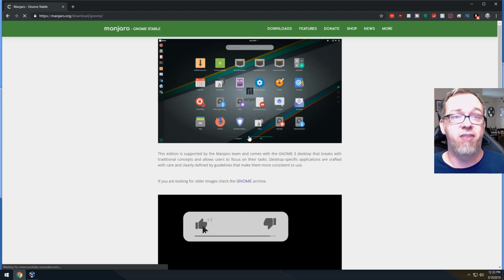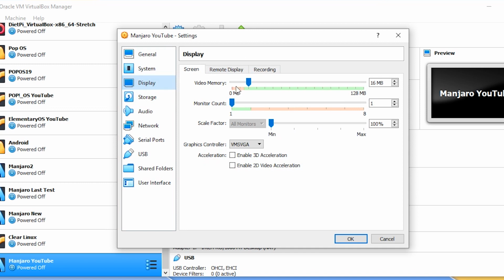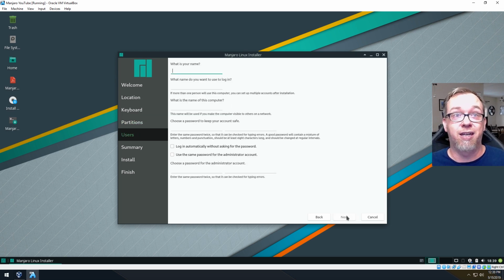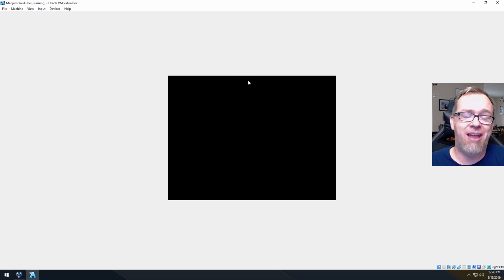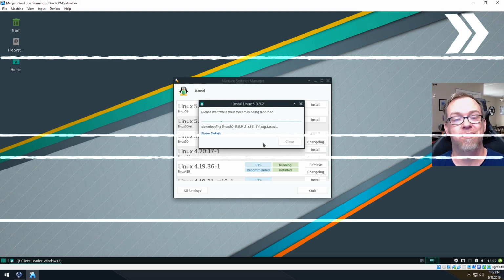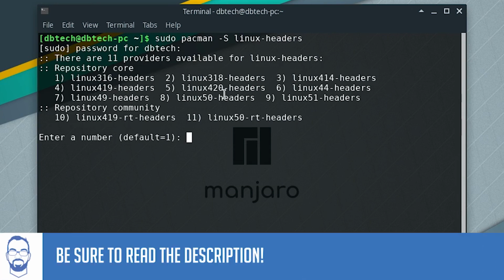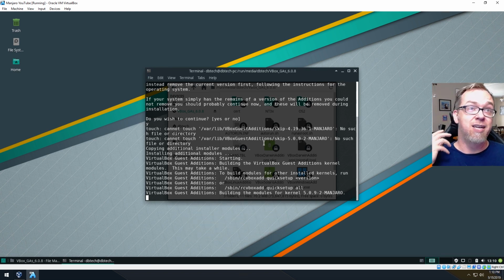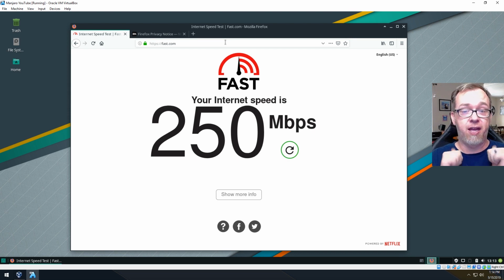How To Install Manjaro on VirtualBox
In this video we'll take a look at how to install Manjaro on VirtualBox.

Installing Manjaro on VirtualBox is a bit more tedious than other distros like Ubuntu or POP!_OS as it requires a lot of installing and rebooting and installing and rebooting ad nauseum.

Next, you'll need to setup a new Virtual Machine (VM) with the following settings:

General Tab:
No changes

System Tab:
Motherboard: Adjust the Base Memory to at least 4096MB
Processor: Give it at least 2 cores

Display:
Screen: Set Video Memory to 128MB
Graphics Controller: Set to VBoxVGA

Storage:
Controller IDE: Mount the Manjaro ISO

Audio:
No changes

Network:
Adapter 1: Change Attached to setting to "Bridged Adapter"

That's it. Now start the VM.

Once the VM is up and running, double-click the "Install Manjaro" icon to start the install process.

Make the appropriate selections for the install options per your requirements.

After setup is complete, shut down the VM and unmount the Manjaro ISO.

Start the VM again and login to the desktop.

Run all the updates when prompted via the bubble in the top right of the screen.

Reboot.

Update the kernel to the 5.09 version.

Reboot.

Update the database:
$ sudo pacman -Syy (don't enter the dollar sign in any of these commands.. it's just to reference the terminal prompt.)

Then update your linux
$ sudo pacman -S linux

Reboot so new kernel loads.
$ sudo reboot

Then install linux-header.
$ sudo pacman -S linux-headers

Select the option that corresponds to the kernel you installed.

Reboot
$ sudo reboot

Now you can insert the Guest Additions CD.

Open the "File Systems" icon on the desktop.

Open the Guest Additions CD.

Open a terminal in the Guest Additions directory.

Run the VBoxLinux.run file with this command:
$ sudo bash VBoxLinux.run

Let the script finish.

Reboot
$ sudo reboot

That's it. Manjaro is setup and ready to go on your VM.

LEAVE YOUR QUESTIONS IN THE COMMENT SECTION ON THE APPROPRIATE VIDEO AND I WILL ANSWER IT THERE.